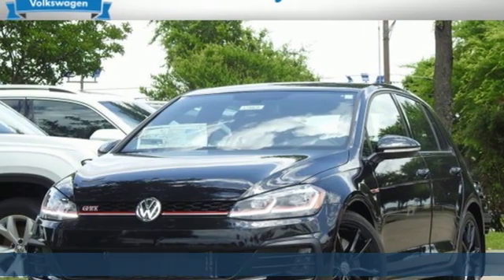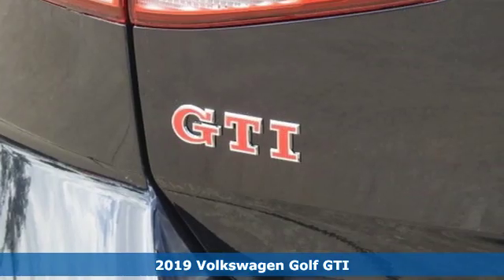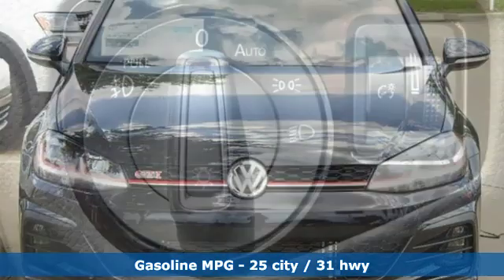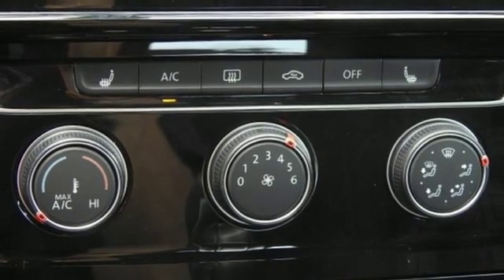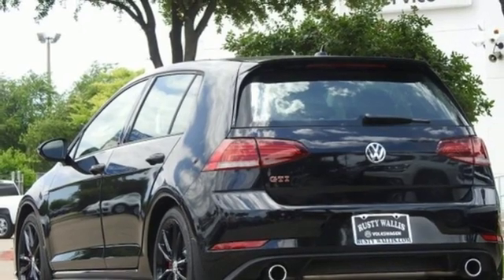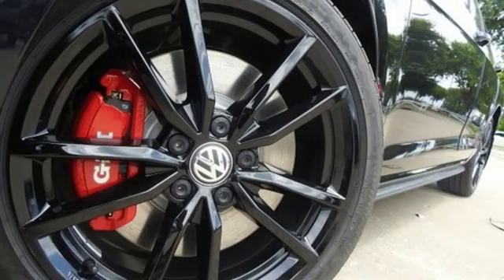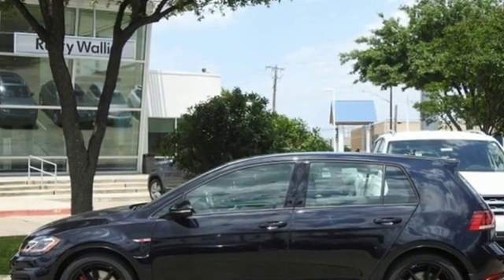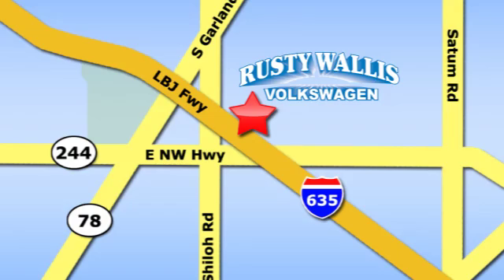New 2019 Volkswagen Golf GTI Dallas TX Garland, TX V190638 - SOLD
Year: 2019
Make: Volkswagen
Model: Golf GTI
Trim: 2.0T Rabbit Edition
Engine: 2.0L TSI DOHC
Transmission: 7-Speed DSG Automatic with Tiptronic
Color: Black
Interior: Titan Black
Stock #: V190638
VIN: 3VW6T7AU4KM012063
Deep Black Pearl 2019 Volkswagen Golf GTI 2.0T Rabbit Edition FWD 7-Speed DSG Automatic with Tiptronic 2.0L TSI DOHC BLUETOOTH, BACK UP CAMERA, HEATED SEATS, ALLOY WHEELS, LED HEADLIGHTS, 6 Speakers, AM/FM radio, Blind spot sensor: Blind Spot Monitor warning, Brake assist, Heated front seats, Power driver seat, Power passenger seat, Power steering, Power windows, Radio data system, Radio: Composition Color w/6.5" Touchscreen, Remote keyless entry, Split folding rear seat, Steering wheel mounted audio controls.brbrRecent Arrival! 25/31 City/Highway MPG

Address:
12635 Lyndon B Johnson Freeway